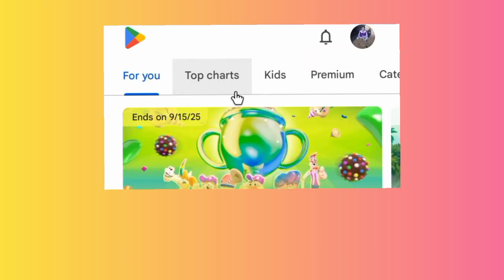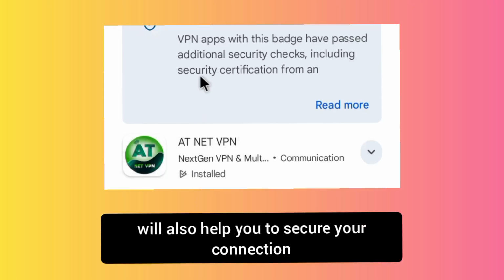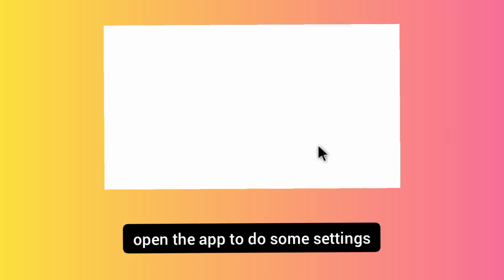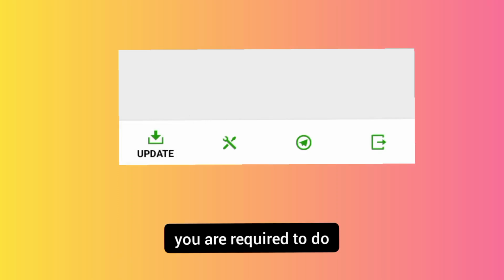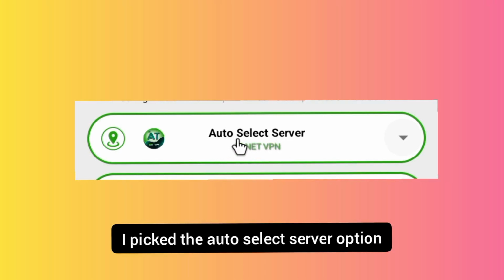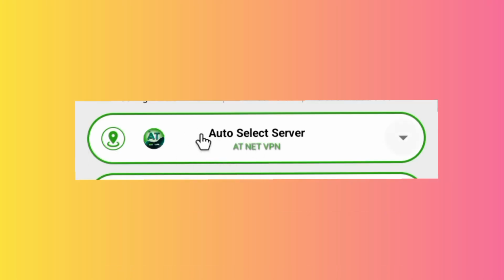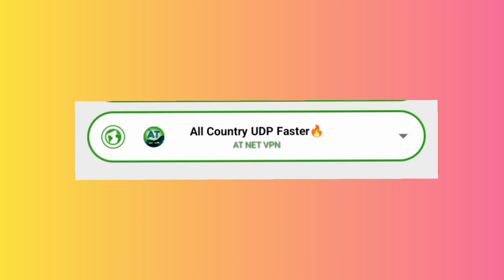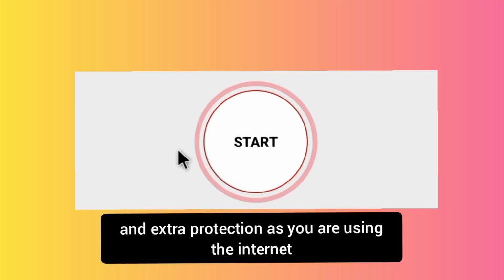How to setup AT Net VPN with all country fastest settings for secure online browsing